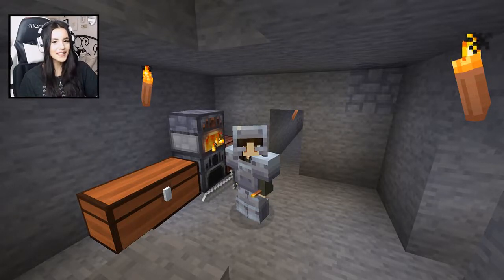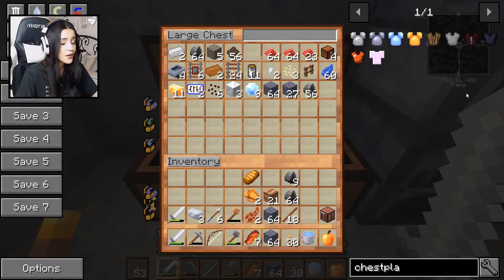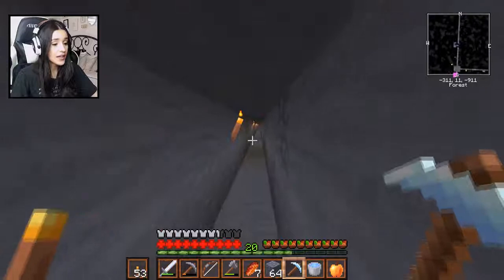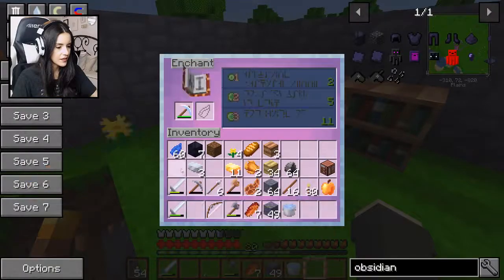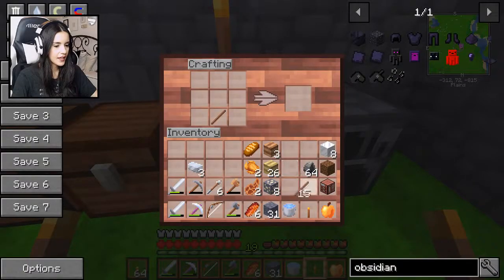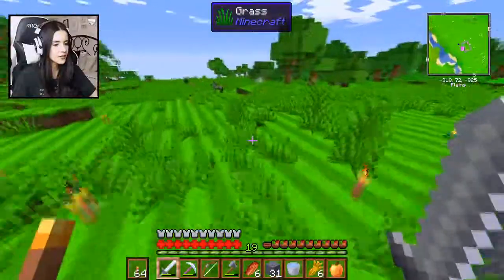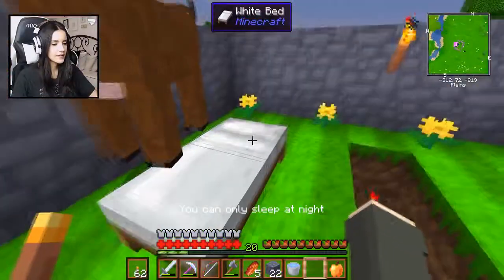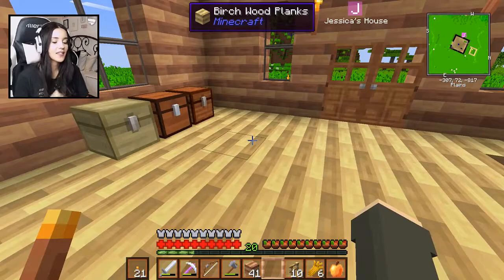I'M PRETTY TOUGH • The Plaza SMP • Ep. 2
► New armor, new sword and a new temporary house! | The Plaza SMP • Ep. 2
► Expand for social media links!